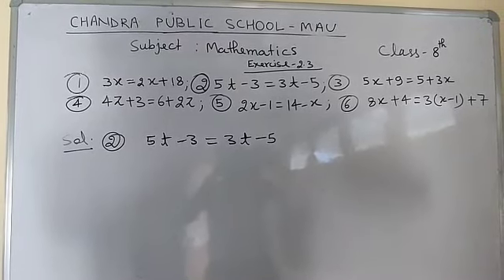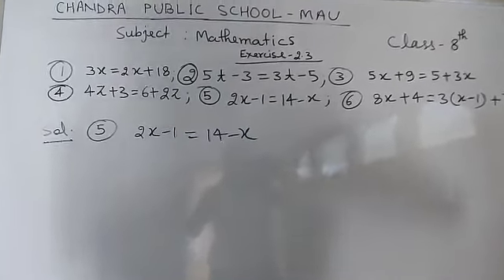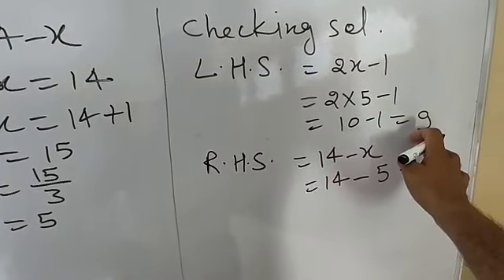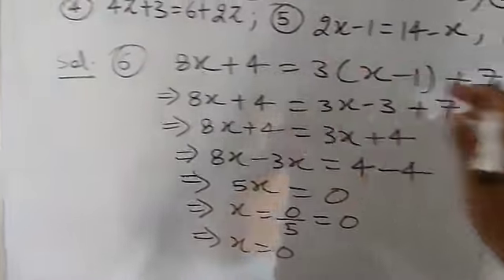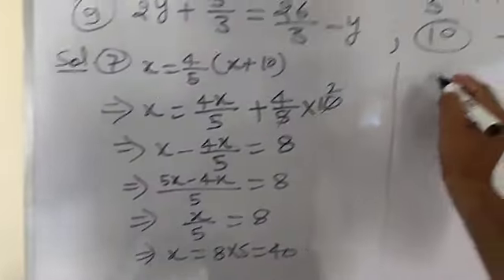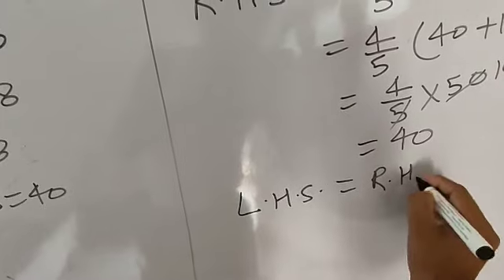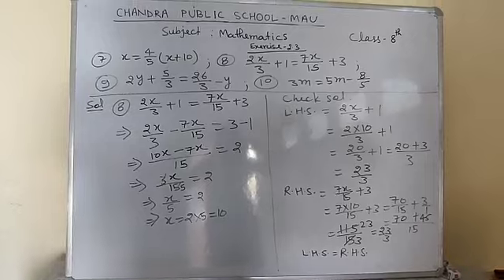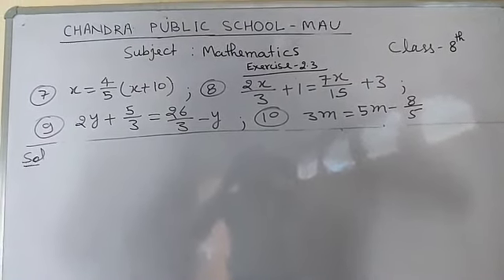Class- 8 Mathematics Exercise- 2.3